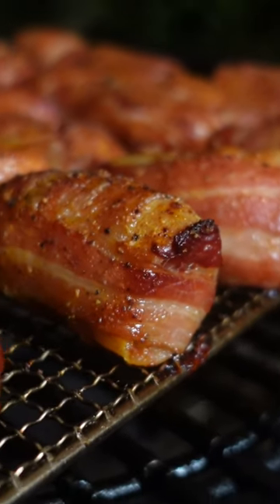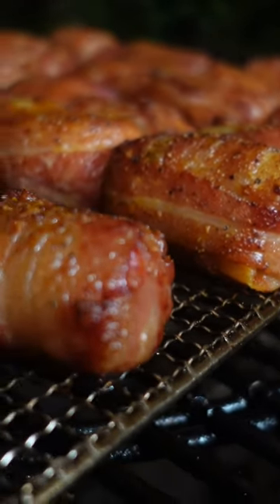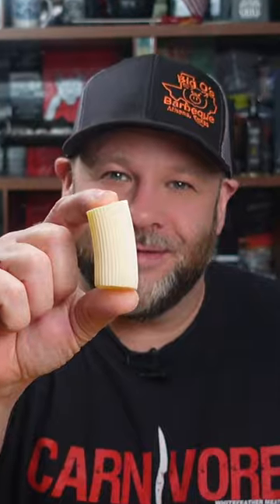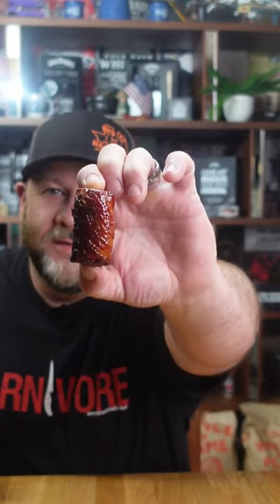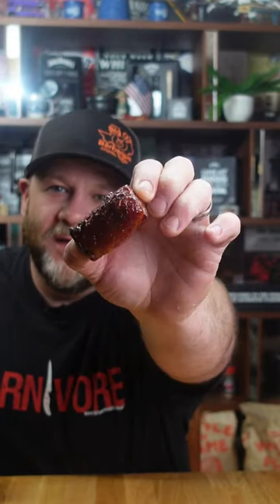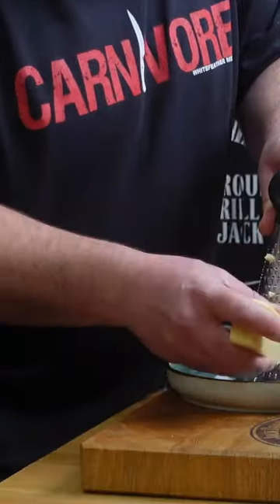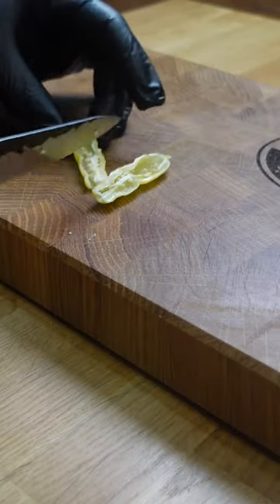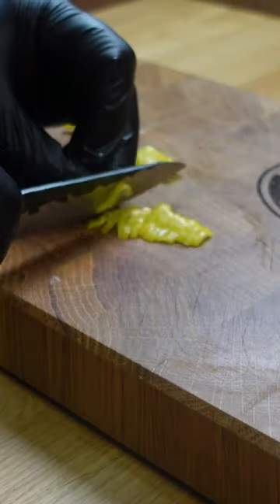EPIC SHOTGUN SHELLS GRILLED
check out the full video on @BrothersoftheGrill 😃😋😉